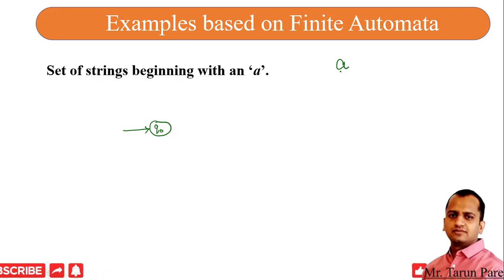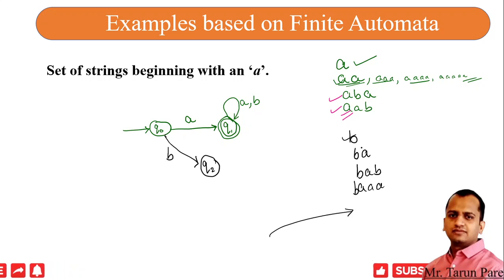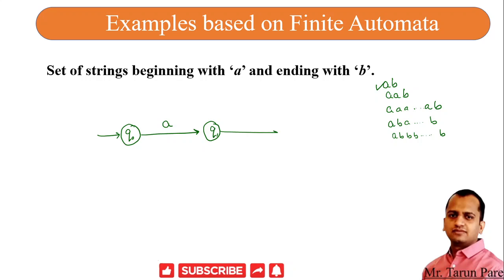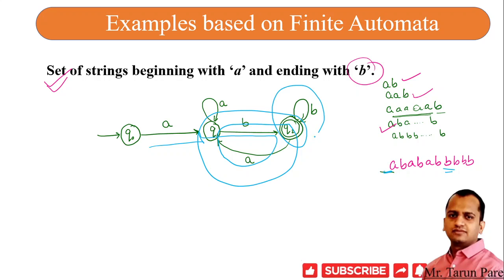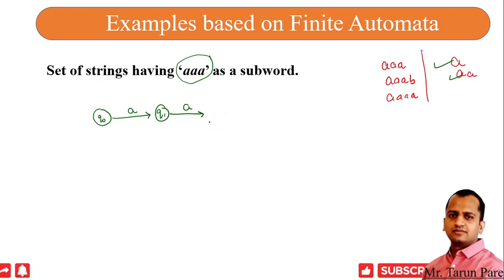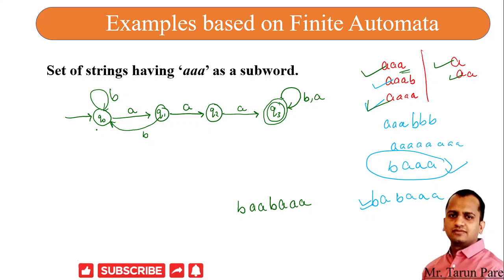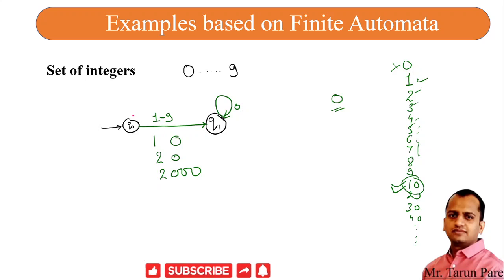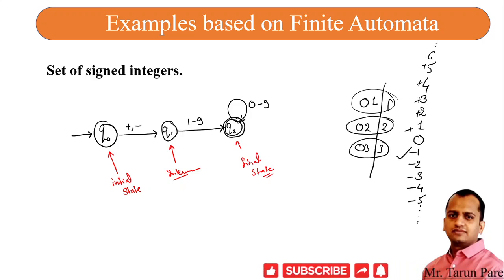09. Examples based on Deterministic Finite Automata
In this video lecture, you will understand the concept of DFA through Deterministic Finite Automata in the theory of computation. TOC contains the combined study of Discrete mathematics and programming logic. After completing this course, you will be capable of understanding the logic behind the functionality of how inputs to machine works. A basic understanding of TOC will help you in the preparation for GATE and NET Exams also. The whole playlist is covered all the topics which were taught in different universities.

If you have any doubt, do comment here or write a mail to me. All the best to you.